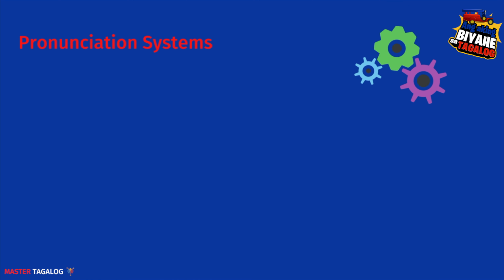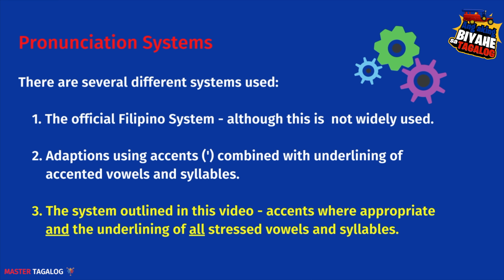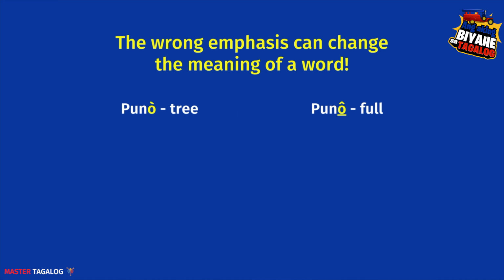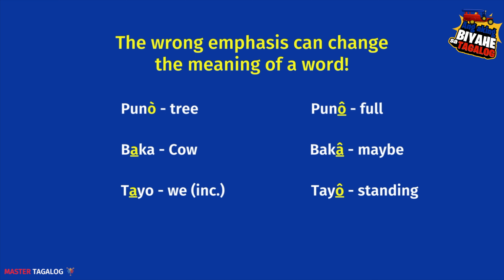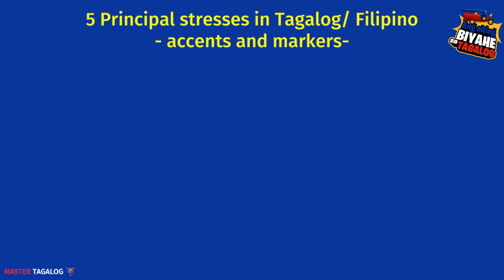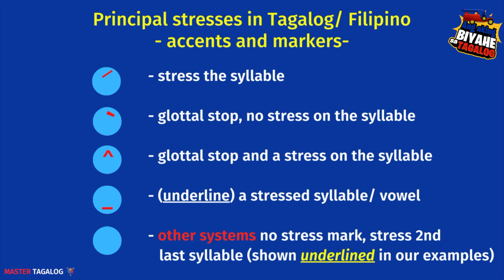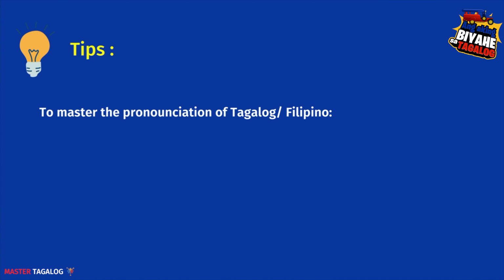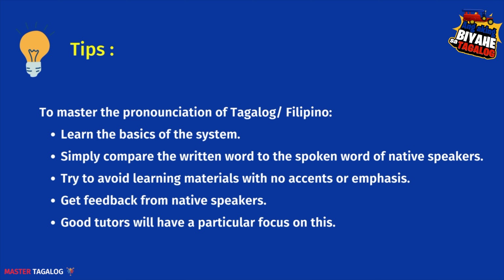Guide to Tagalog Pronunciation (part 2)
This lesson will introduce you to PRONUNCIATION in TAGALOG. This is Part 2  in a series of 2 and will focus on simple Pronunciation - "stresses and glottal stops". Part 1 focussed on phonetics.

By the end of the video you will have learnt the basics and be able to express yourself clearly  in Tagalog/Filipino.

FREE DOWNLOADS